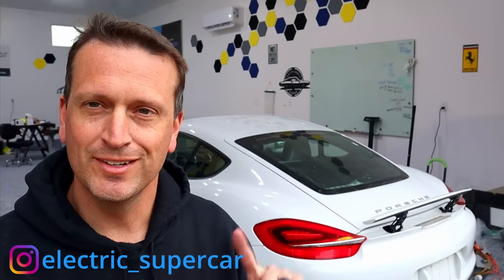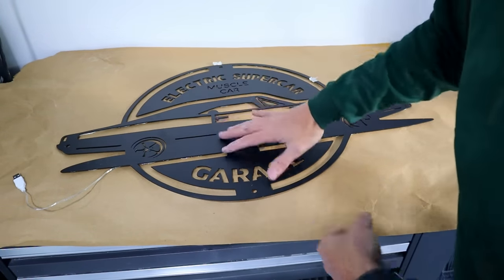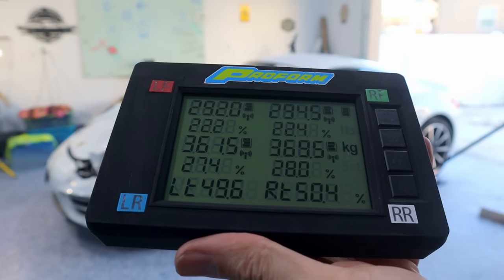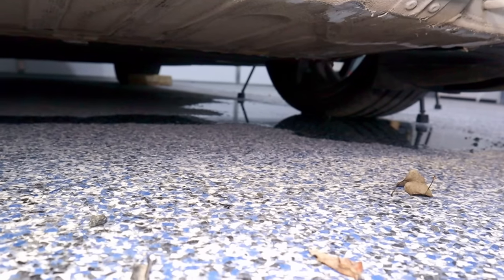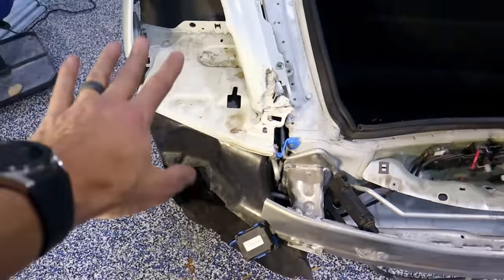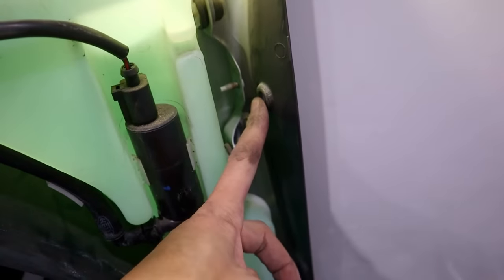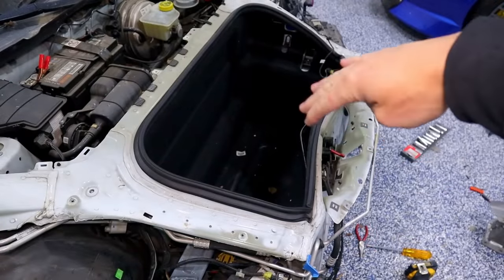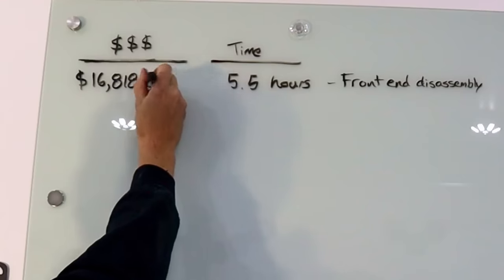Porsche Teardown (front end) - Porsche 981 Cayman Disassembly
Go to our partner to get premium wireless for as low as $15 a month - make the switch today and start saving money without sacrificing quality.

Angle grinder
Impact driver
Oscillating tool
Metric Socket Set
Torx Bit Set
Label Maker
Impact bit holder
Wobble Adapter kit
Porsche Flag

0:00 – Intro
0:32 – 100,000 subscribers!
3:05 – Mint Mobile
4:47 – Starting Weight
5:31 – Begin Disassembly & Crash Assessment
6:53 – Front Hood & Front Bumper Removal
8:58 – Headlights & Front Fender Removal
15:21 – Crash Bumper Removal, Frunk Latch & Liner Removal
17:07 – Windshield Wipers & Cowl Removal
17:46 – Review & Plan
18:40 - Finances